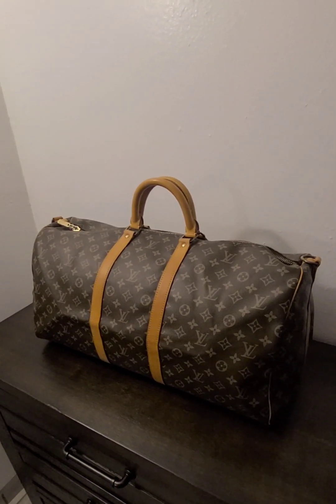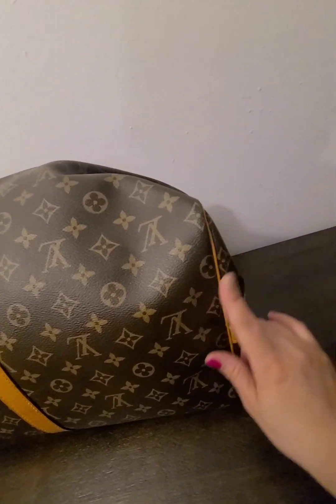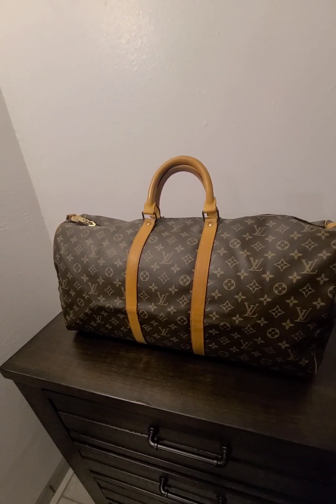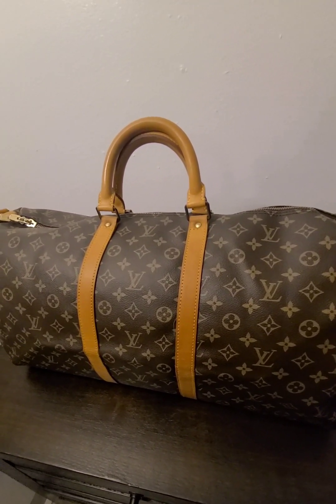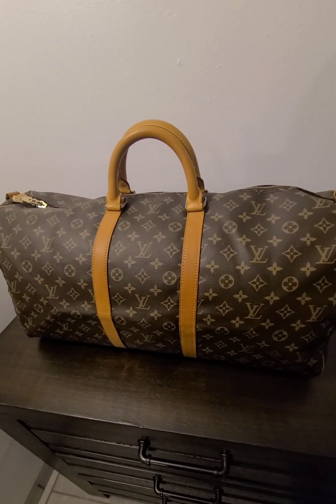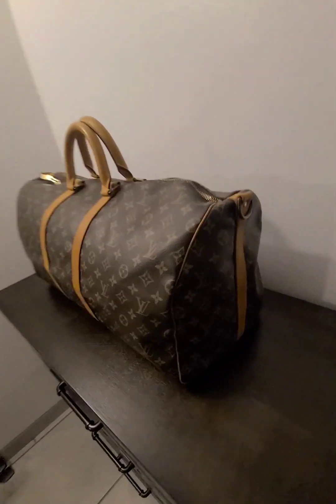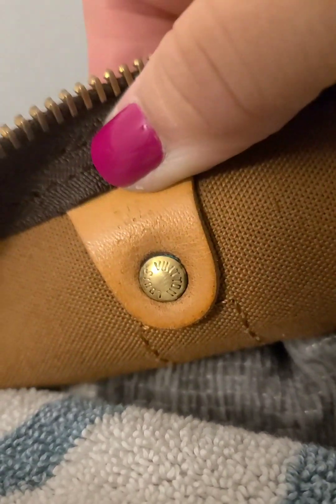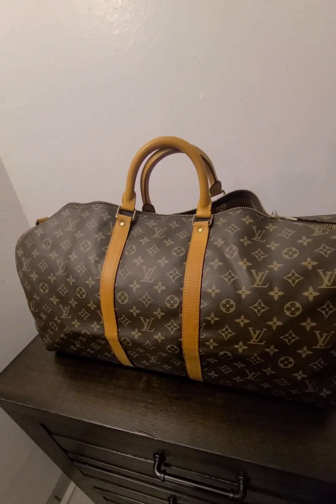Vintage Louis Vuitton Keepall 55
Thank you for stopping by my YouTube channel. In today's video, I am featuring a beautiful vintage Louis Vuitton. Keepall 55 ! The best part is I paid under $400 !!  Here's the link for the Ebay Seller

 Happy Valentine's Day ❤️  & if you don't celebrate it, have a happy day.